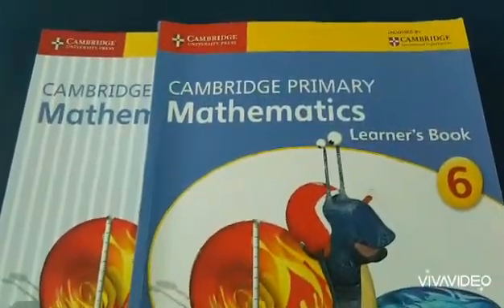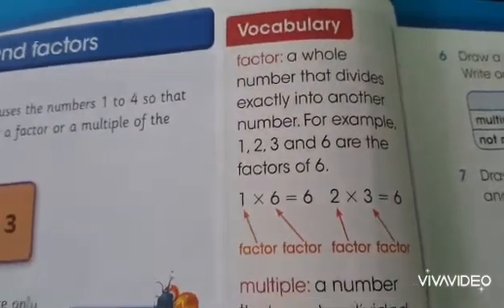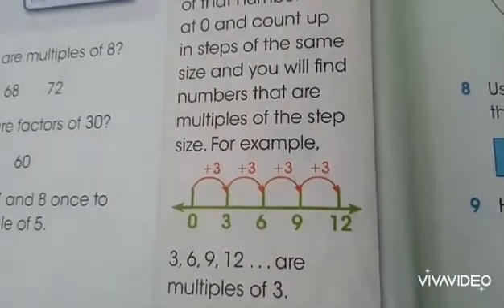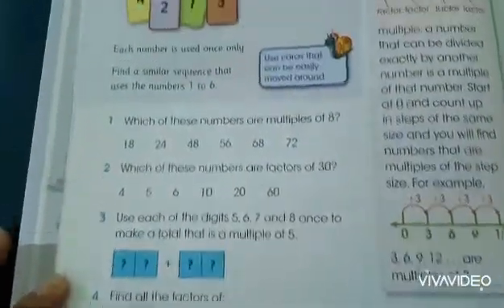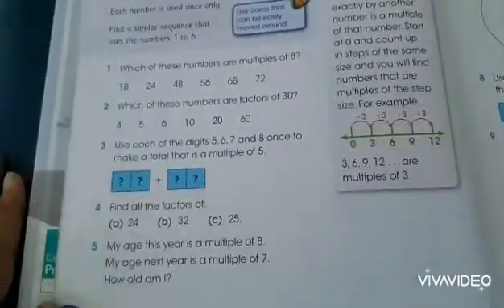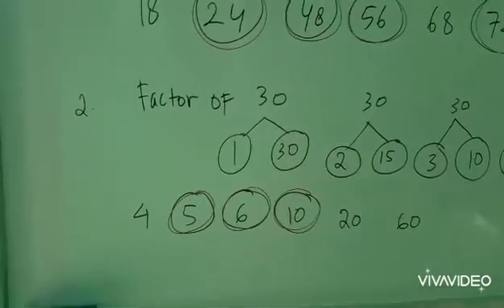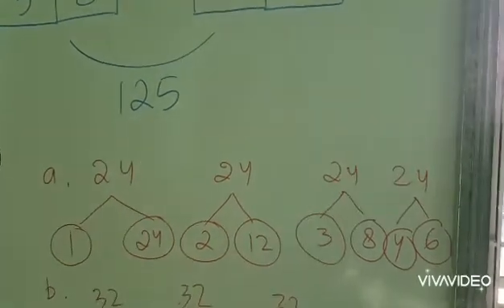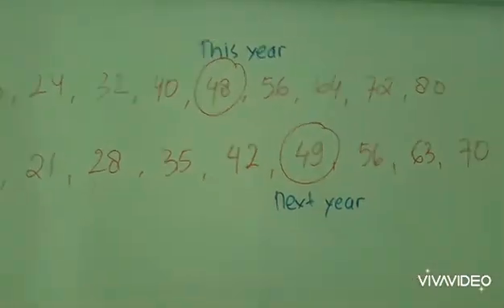Math cambridge grade 6, multiple and factors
Please write the answer on your note Book